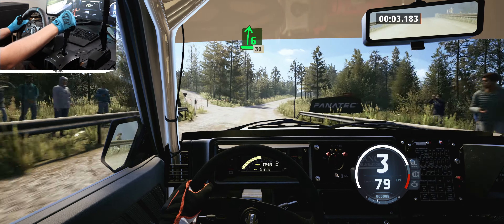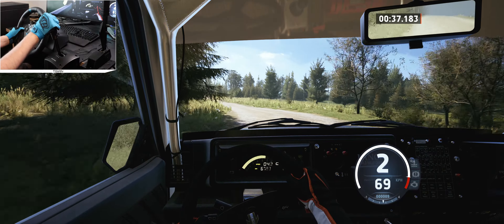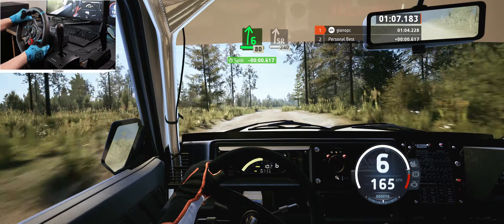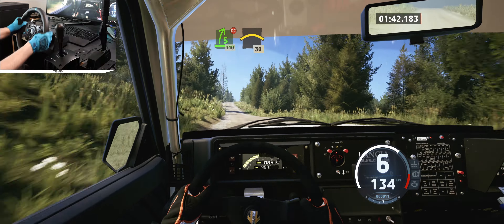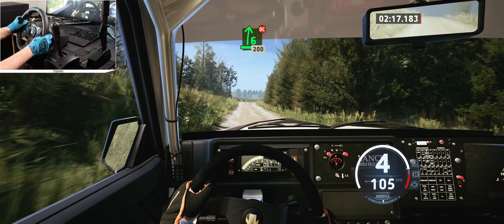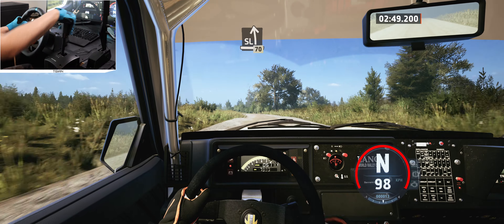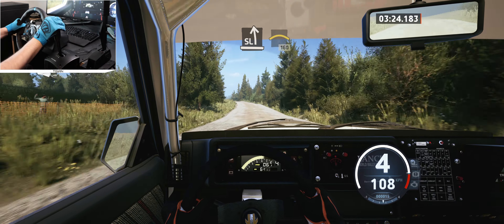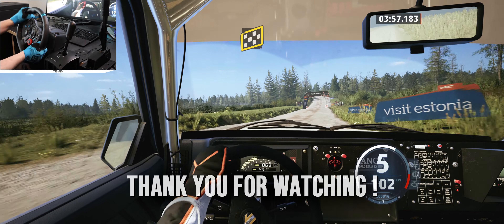EA Sports WRC | Lancia Delta HF Integrale | Rally Estonia Kooraste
Time Trial Rally Estonia "Kooraste" in the EA Sports WRC 2023 with the Lancia Delta HF Integrale driven with a Logitech G29.

MY PC System:
Display: Alienware AW3821DW
Case: Caselabs Magnum TH10A+Pedestal
CPU: Intel 6590X@ 4.0GHz (Watercool Heatkiller IV Pro)
Mainboard: Asus Rampage Edition 10
GPU: EVGA 3090 FTW3 (Watercool Heatkiller V with activ Backplate)
RAM: Kleev CRAAS 32GB RAM @3200Mhz

Wheel: Logitech G29
Shifter: Fanatec ClubSport Shifter SQ V 1.5
Handbrake: Moza Hbp
Keyboard: Steelseries Apex Pro
Mouse: Steelseries sensei raw